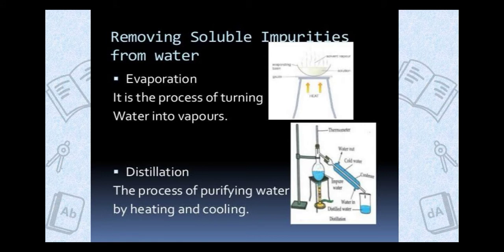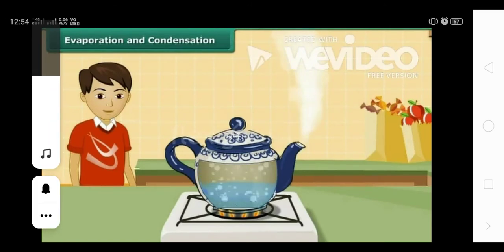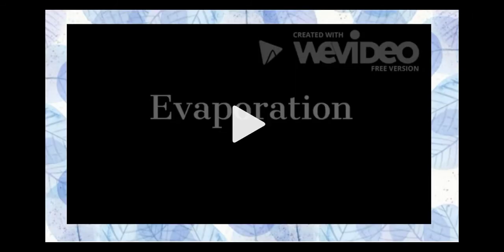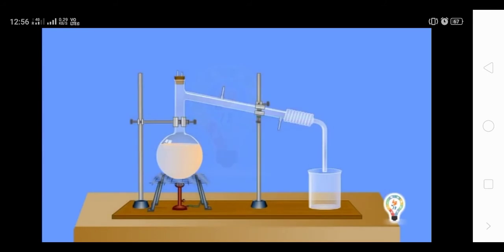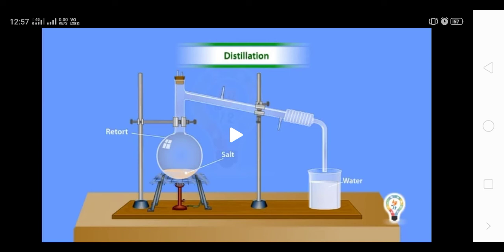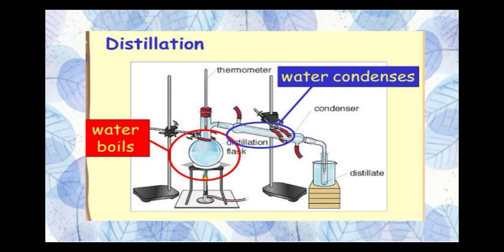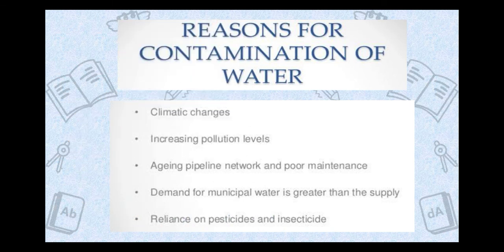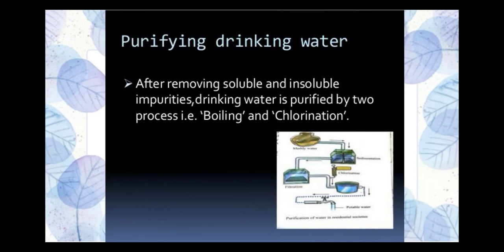Essential for life(Air&water) - Part 4 | Science |Cordova | Dewdrops book 2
💦💦  Part - 4 💦💦

 Part - 4 of the chapter Essential for Life- air & water 🔖🔖📚✨✨
explains about the necessity of air and water for living things on earth- plants, animals, humans.

👉It gives an elaborated description of  the removal of soluble impurities from water. Methods explained in detail-
🔵 Evaporation
🔴 Distillation
What is water purification?
Methods used for purification of water-
🔴 Boiling
🔵 Chlorination
⚫ Water purifier

22 July 2020

This video is recommended for students (kids) of classes 4, 5 and 6

Regards
Apoorva Chaurasia